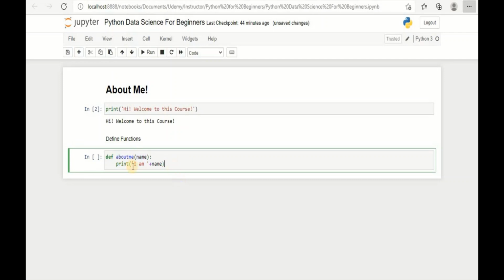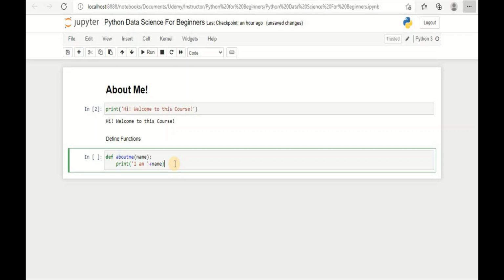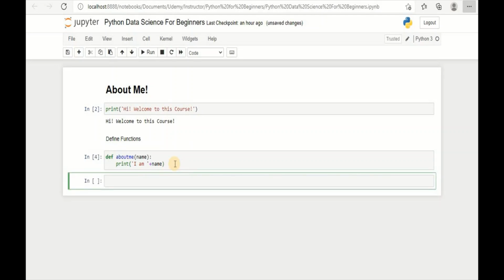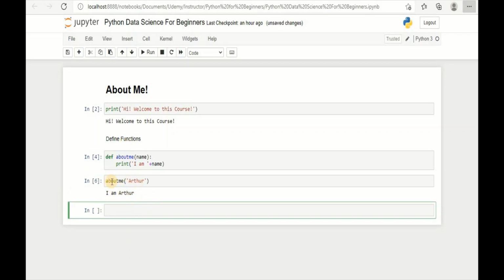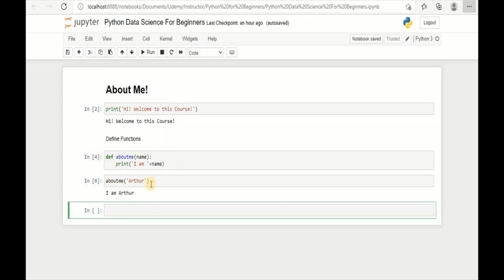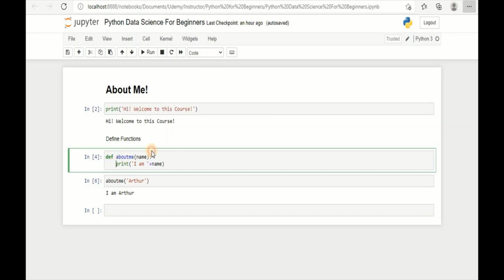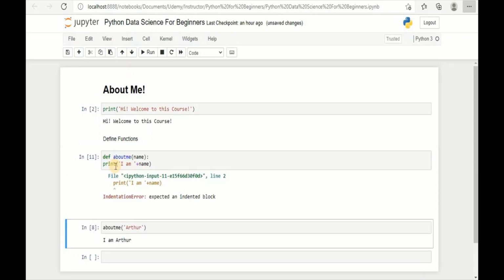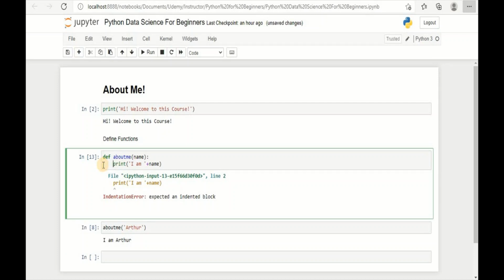Python for Beginners [All in 90 Minutes] - Defining Functions